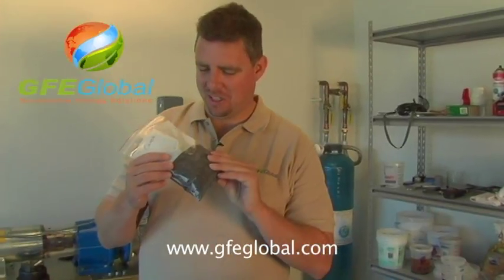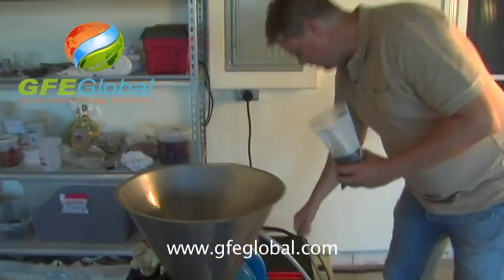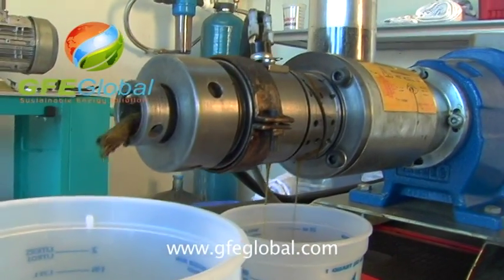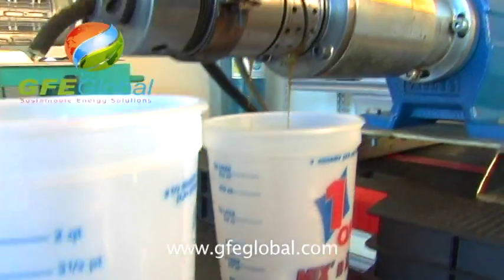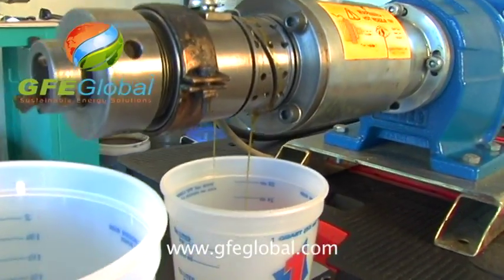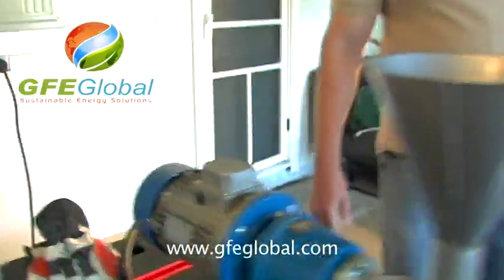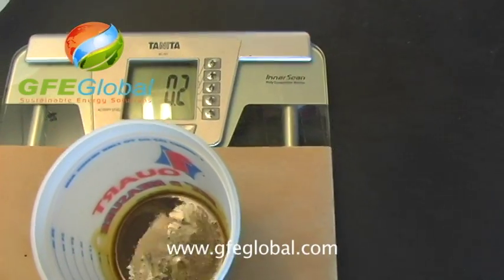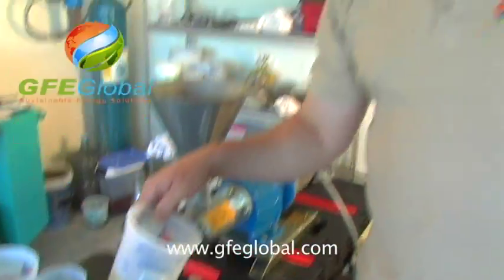Canola seed oil press extraction test for production of biodiesel and biofuel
A GFE customer wanted to do a quick test of a feedstock (Burnt canola). This is an uncut video of the entire test. Showing the ease and efficiency our oil press operates.